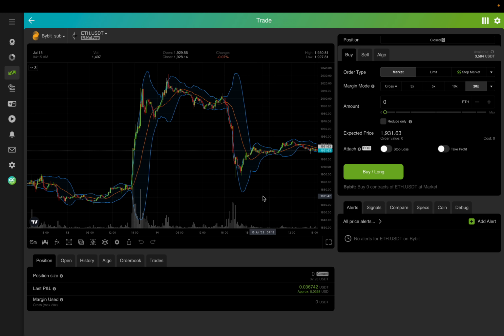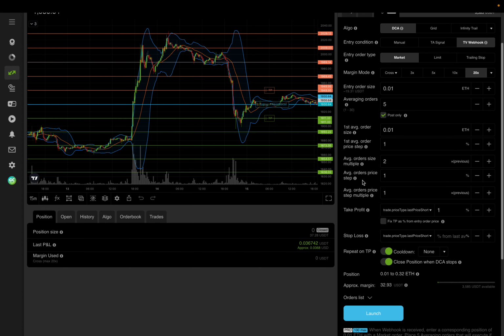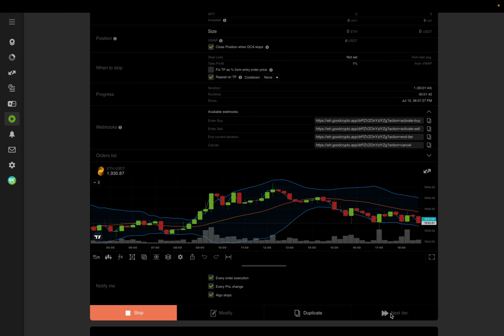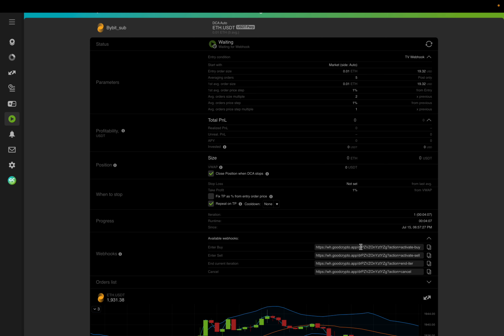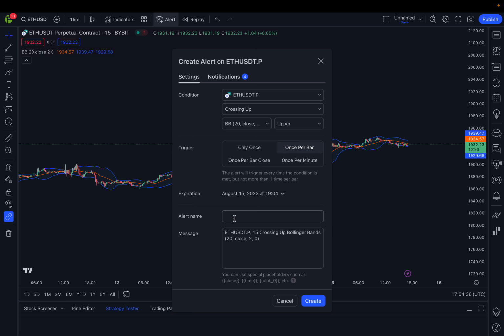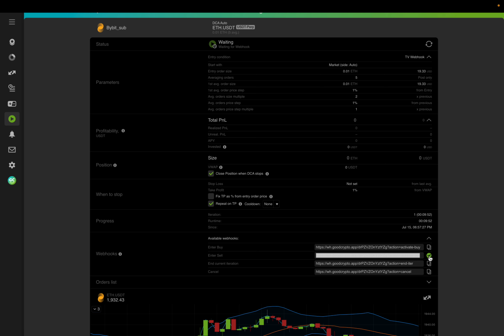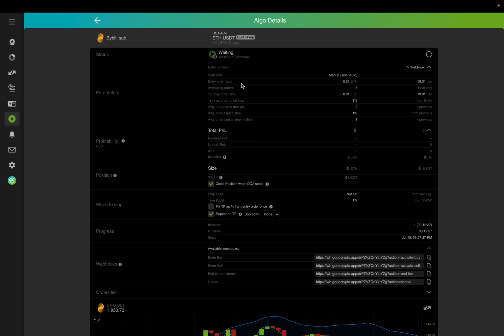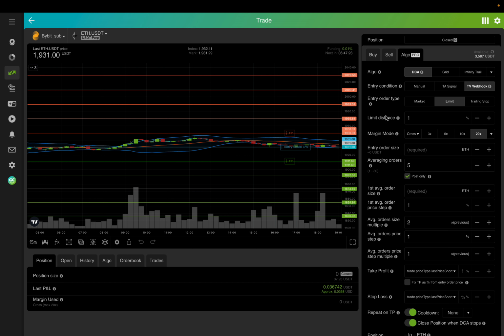DCA bot and TradingView Webhooks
How to use Trading View alerts to manage DCA trading algorithm in GoodCrypto via webhoook.

00:00 - Intro
00:45 - Setting up DCA triggered by webhooks
04:05 - Available DCA actions for webhooks
09:15 - Setting up TradingView alert and webhook URL
15:10 - How DCA behaves if multiple webhooks are received
16:25 - Summary

Take advantage of our Referral Program offering the best terms on the market.